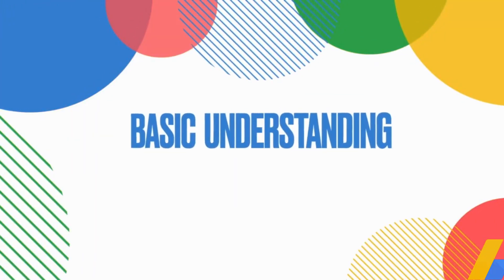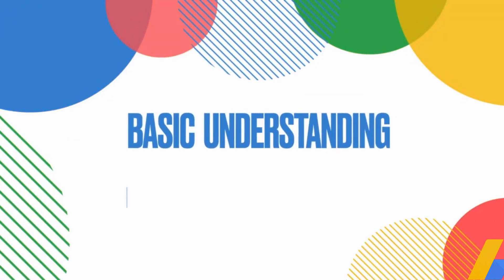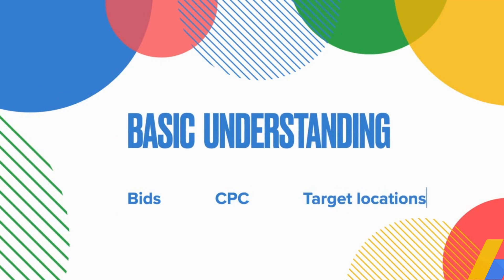Create the perfect structure on Google Ads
Create a coherent structure that won't allow for wasted spendings
Learn real, powerful strategies that will give tangible results on your account
Get actionable tips to organize a Google Ads account
Learn how to match a landing page to a single ad group